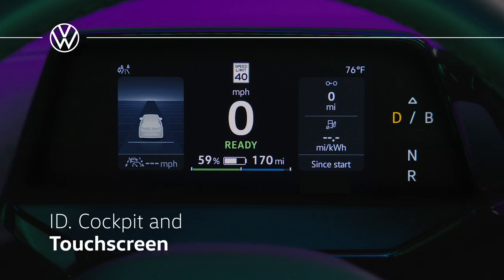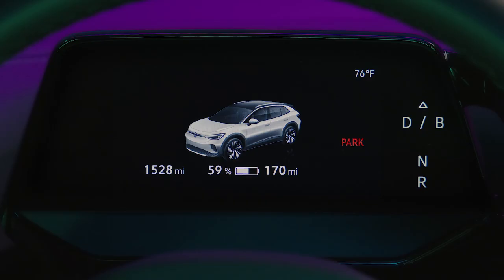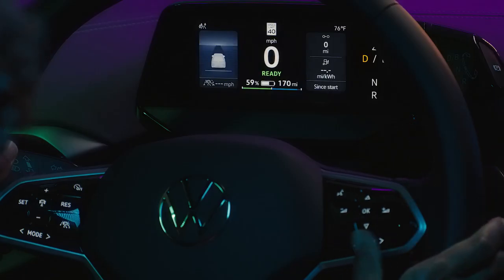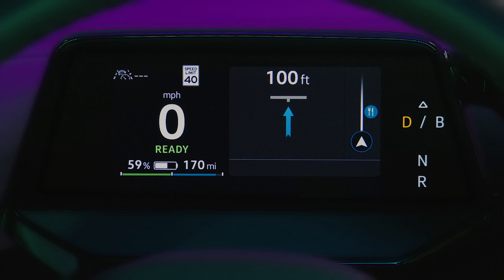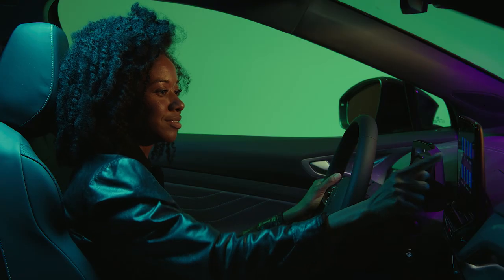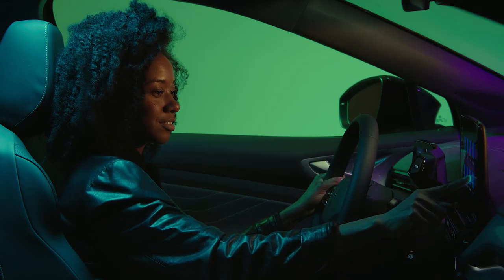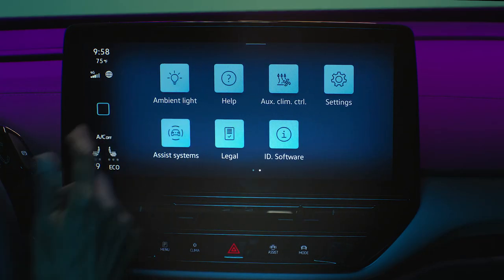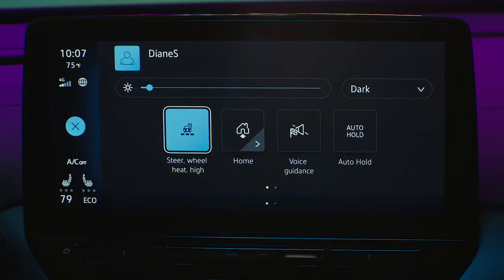ID. Cockpit and Touchscreen | Knowing Your VW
Demonstrates operation of the touchscreen as well as the four available information views in the cockpit display.

About Volkswagen of America:
Volkswagen of America, Inc. is an operating unit of Volkswagen Group of America, which is a subsidiary of Volkswagen AG. Headquartered in Herndon, Virginia, Volkswagen Group of America’s operations in the United States include research and development, parts and vehicle processing, parts distribution centers, sales, marketing and service offices, financial service centers, and a state-of-the-art assembly facility in Chattanooga, Tennessee. The Volkswagen Group is one of the world's largest producers of passenger cars and Europe's largest automaker. Volkswagen sells the Arteon, Atlas, Atlas Cross Sport, Golf GTI, Golf R, ID.4, Jetta, Jetta GLI, Passat, Taos, and Tiguan vehicles through more than 600 independent U.S. dealers. or media.vw.com to learn more.